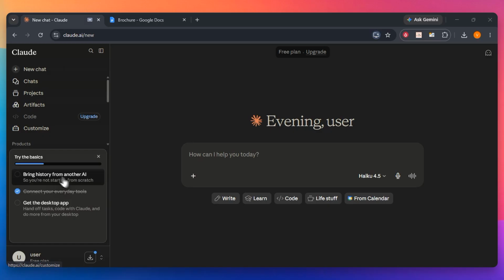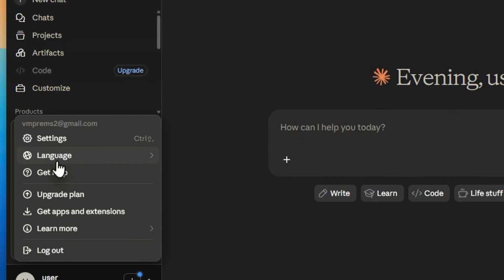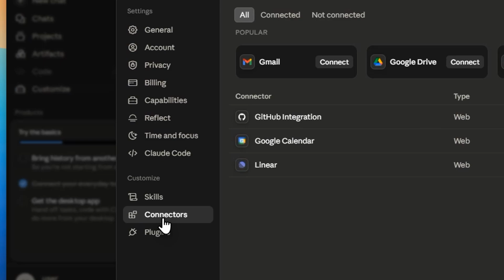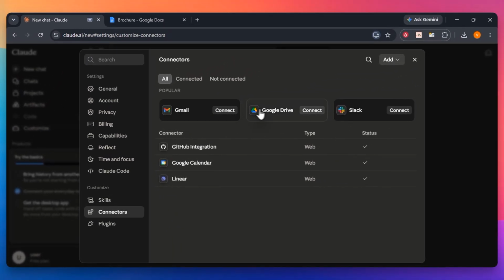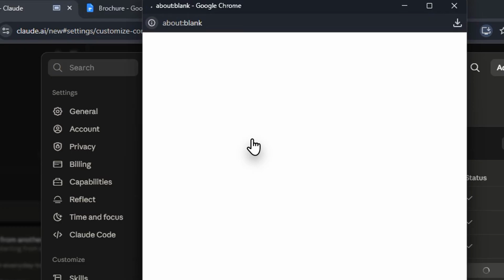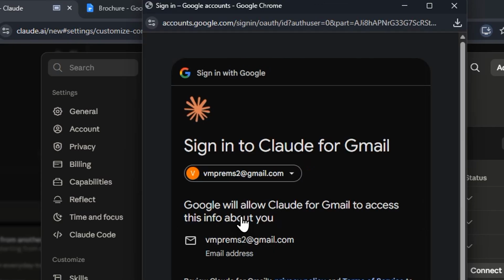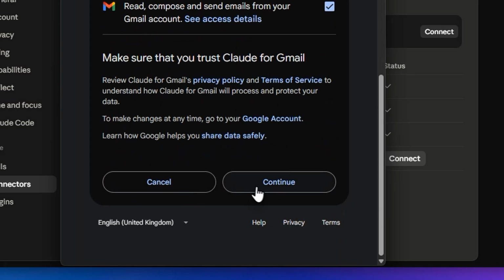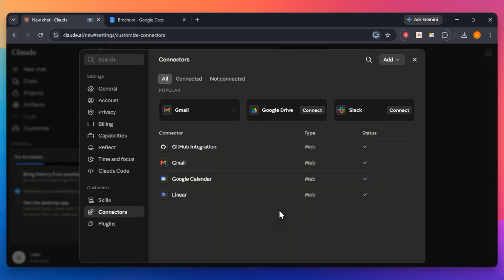How To Connect Gmail And Drive To Claude (Full Guide)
Learn how to integrate your Google workspace with Claude AI to streamline your workflow. This tutorial covers the exact process of linking your accounts so you can analyze documents and emails directly within the chat interface.

In this video, you will learn:
• How to enable Google Drive integration in Claude
• Connecting your Gmail account for email analysis
• Managing permissions and data privacy settings
• Tips for using Claude to summarize your Google files